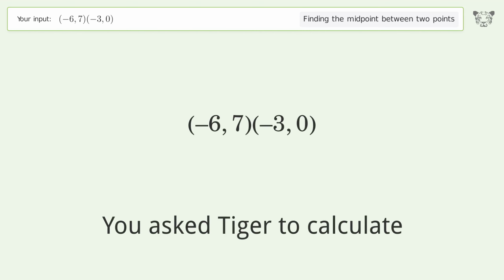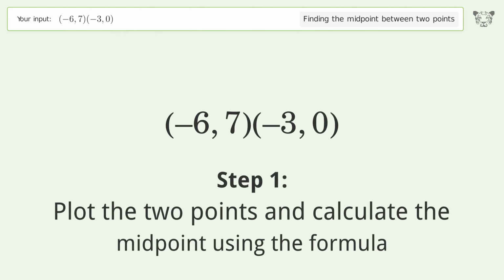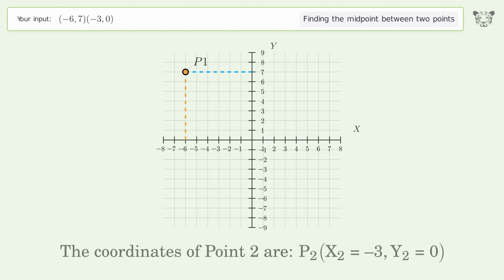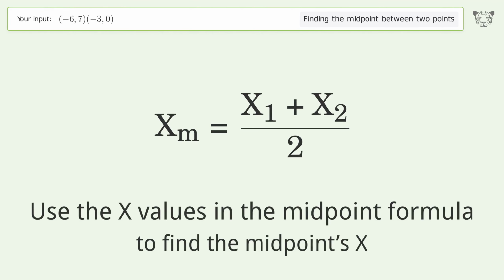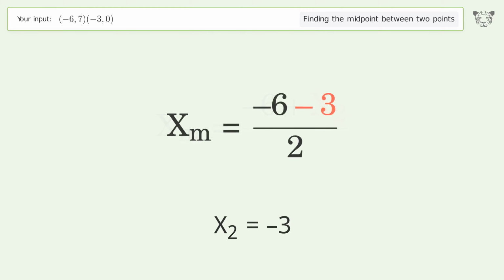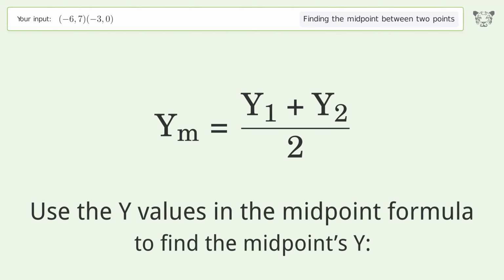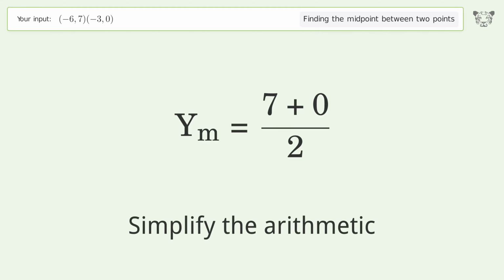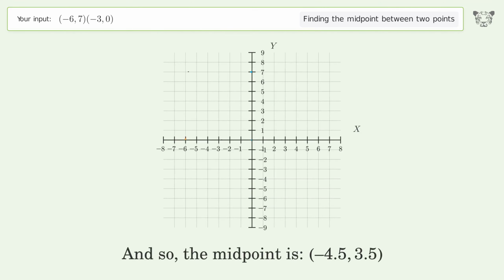Find the midpoint between two points p1 (-6,7) and p2 (-3,0): Step-by-Step Video Solution